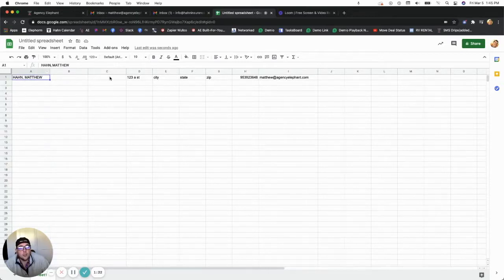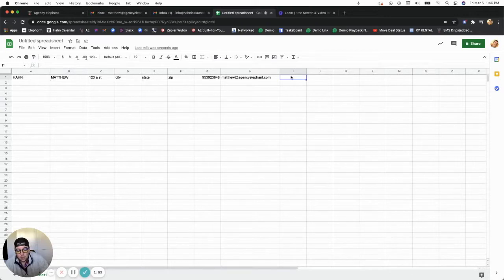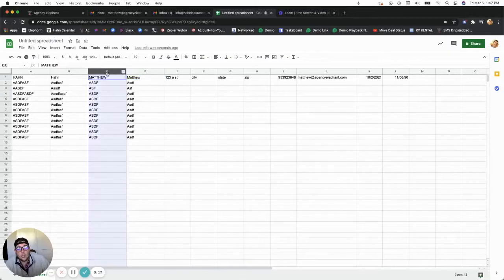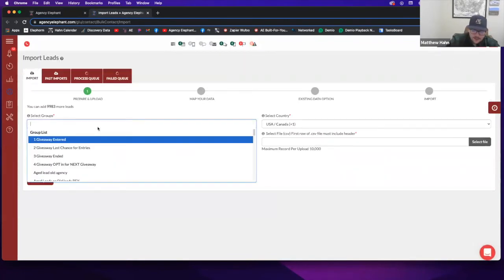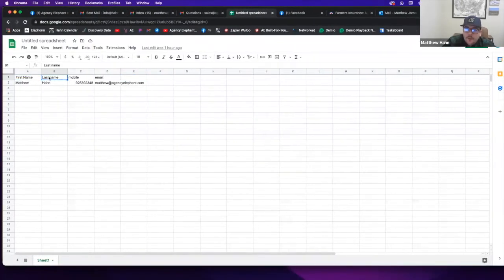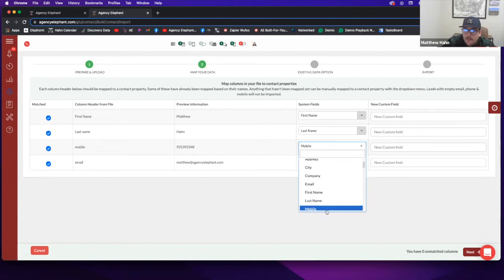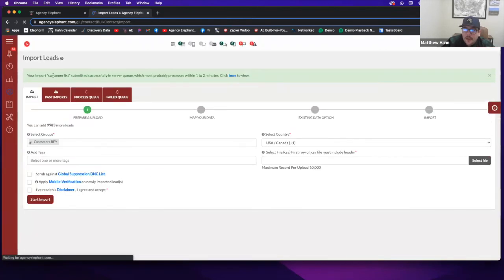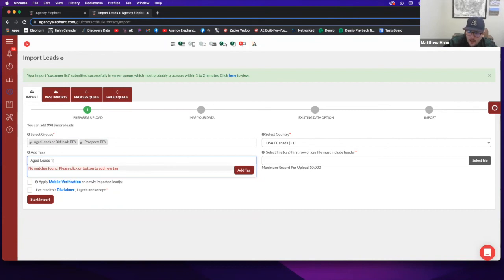Importing your Customer & Prospect List: How to edit list & import (Onboarding Day 3)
In this video we will show you how to edit your customer & prospect list, how to use Google sheet formulas to do bulk edits and how to import that into Agency Elephant